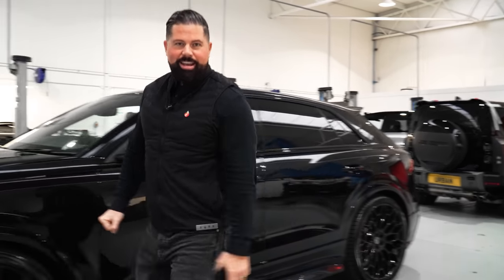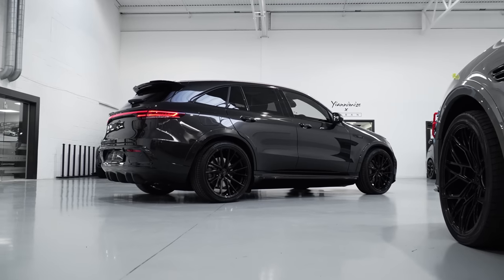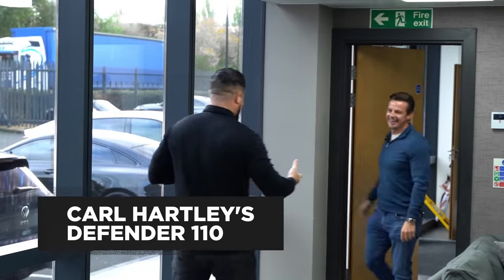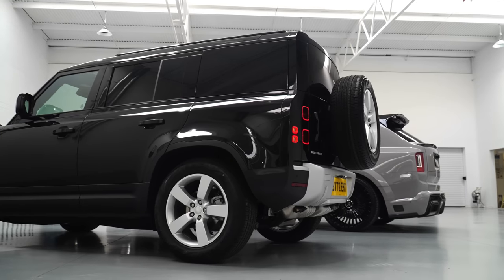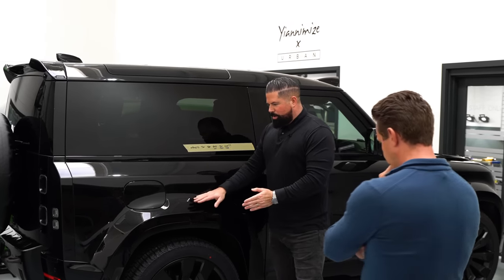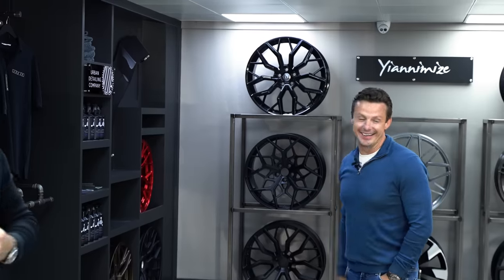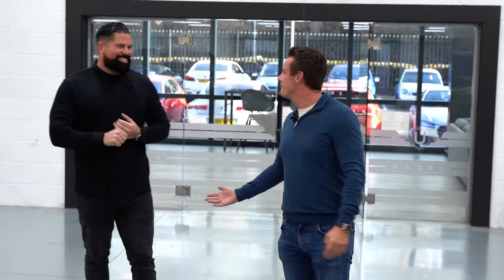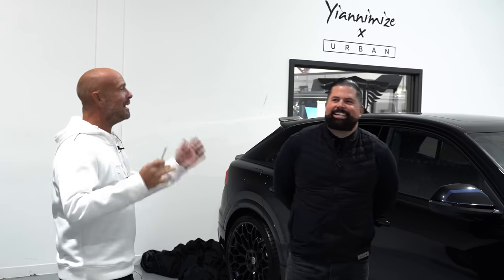CARL HARTLEY SPECS HIS URBAN DEFENDER 110 COMMERCIAL | EQC WITH VOSSEN HF-4T'S | URBAN UNCUT EP74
This week with Si away in the USA at SEMA, Lenny takes charge for the week, and has a visit from supercar dealer Carl Hartley at  @tomhartleycars  who drops off 1 of two Defender 110 commercials for us to modify - will Lenny convince him to get more than just a set of wheels? Also this week, Heather shows us round an Urban Bentley Bentayga and we see the Mercedes EQC siting a little lower for the first time on new springs with a set of 22" @VossenWheels HF-4T wheels. To wrap up a busy week, Lenny shows us round our first Audi RSQ8 with gloss carbon, sporting 24" UC-5's.

Featuring:
Simon Dearn @urbanautomotive

Follow our partners:
 @Absolute Motors
 @GP Products